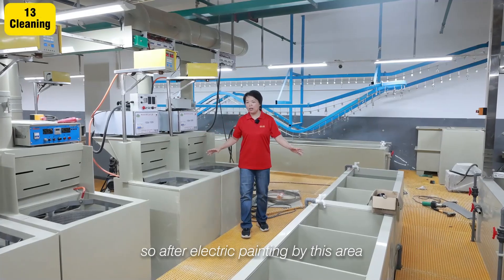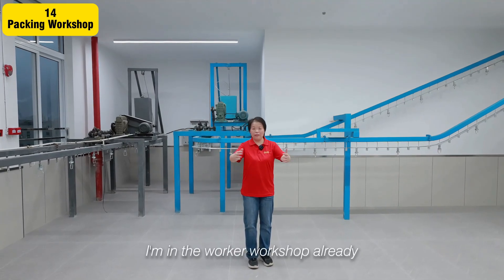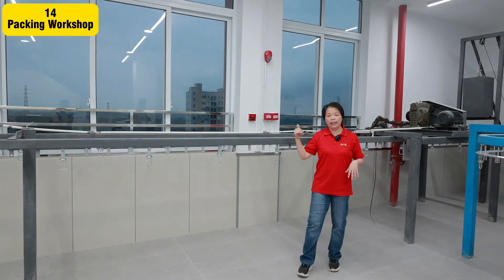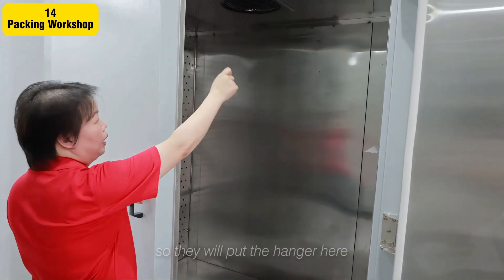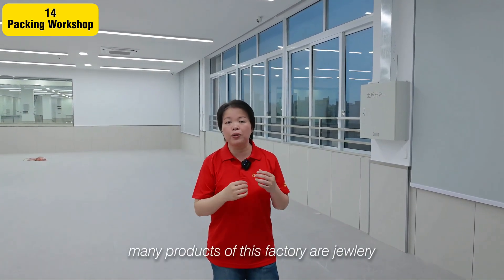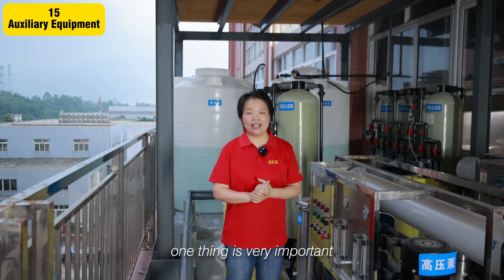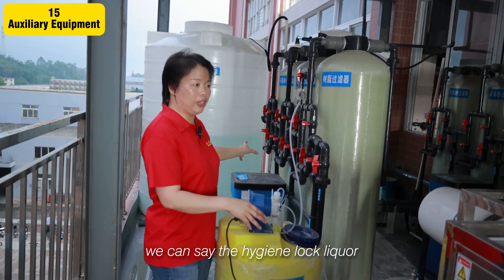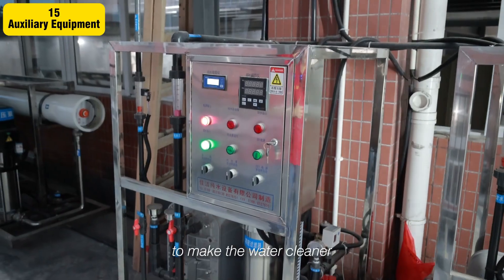Innovative Plating Solutions for a Brighter Finish! Video 5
QLQ is a one-stop professional supplier for everything related to zippers, sliders, buttons and bag's hardware (including various machines, moulds, accessories and technical support).